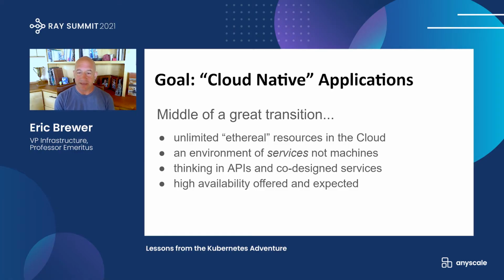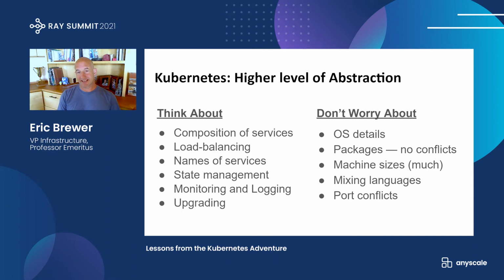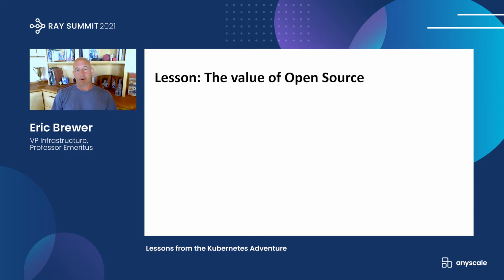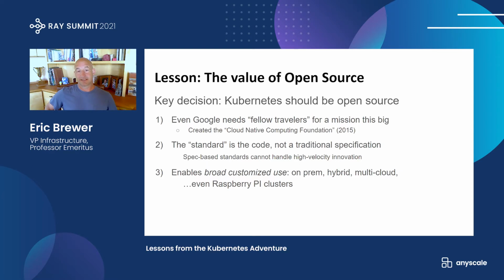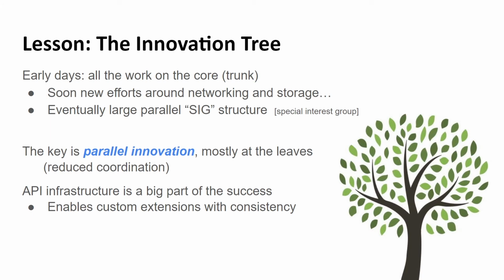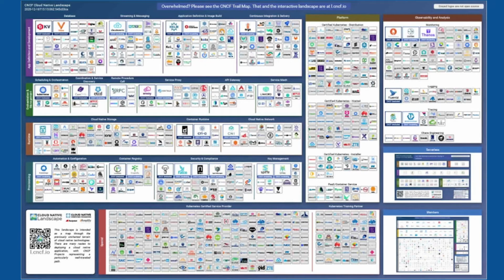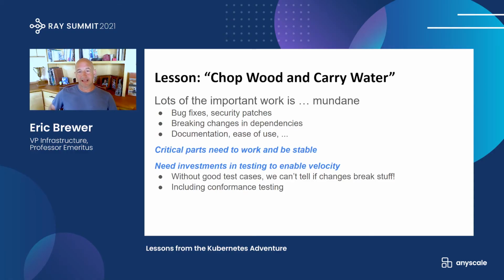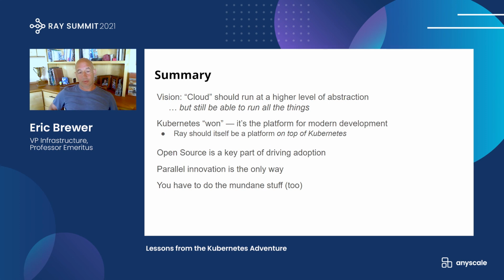Lessons from the Kubernetes Adventure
(Eric Brewer, Google | UC Berkeley)

After a brief review of Kubernetes, we examine some of the keys to success for a large-scale open-source platform, including making room for a wide range innovation by a wide range of players, eventually leading to the vibrant ecosystem we see today.